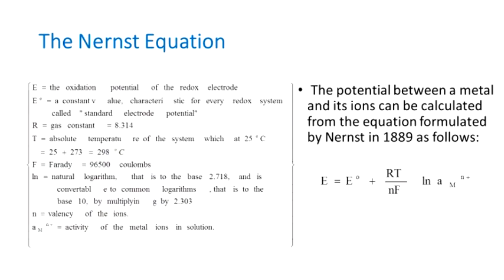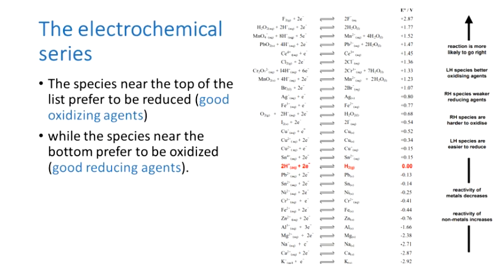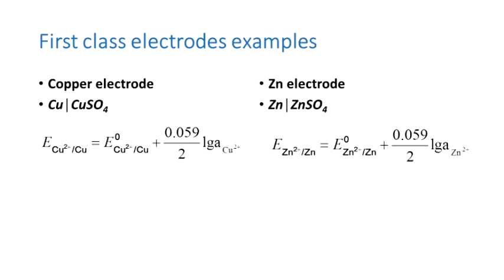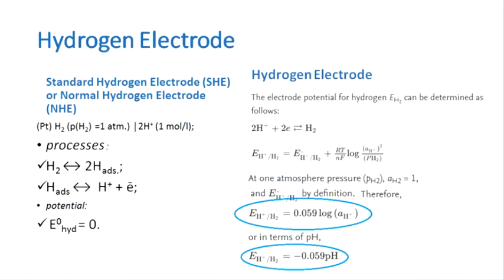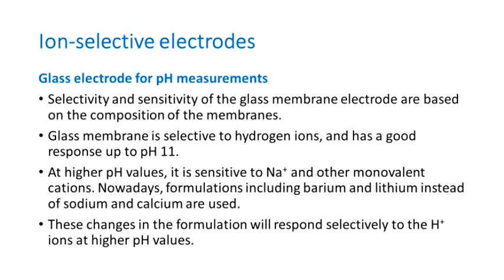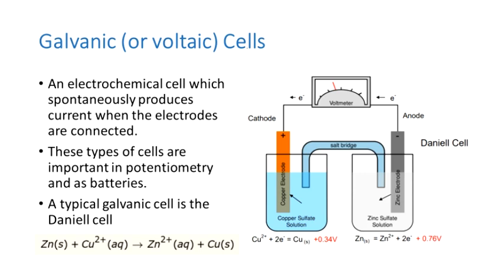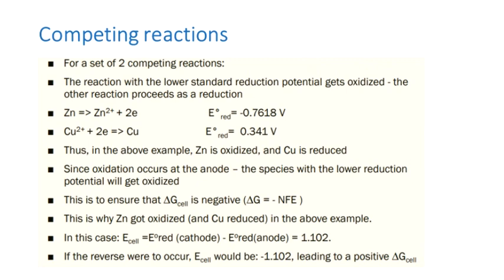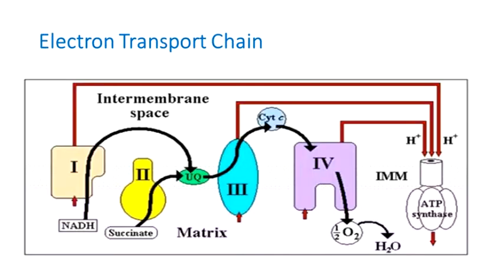Redox reactions and equilibrium. Electrodes` potential. General medicine. 1 course